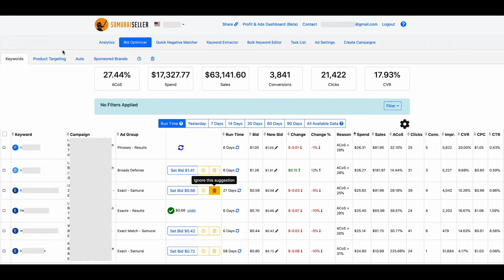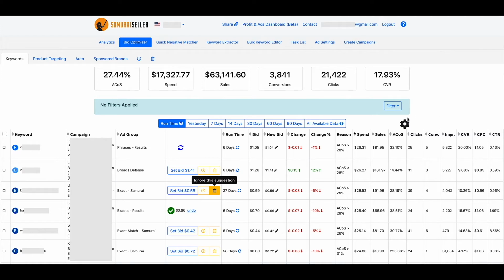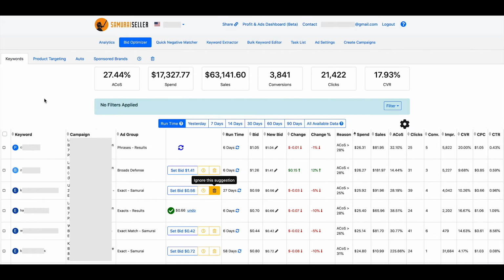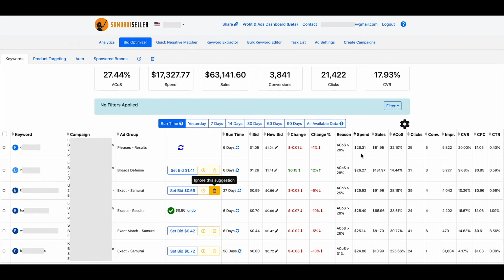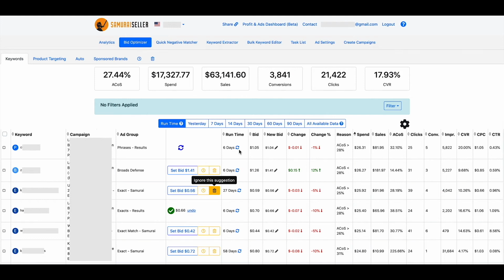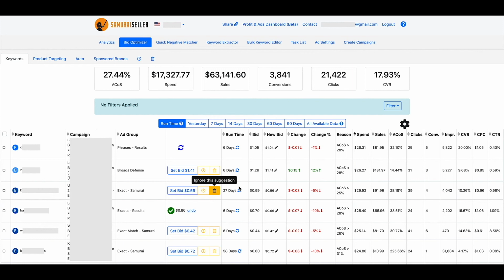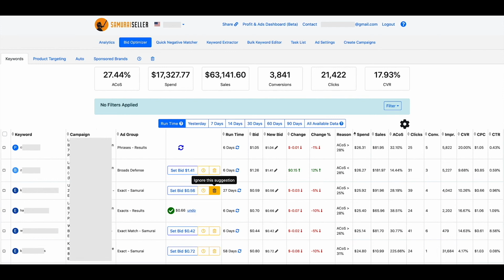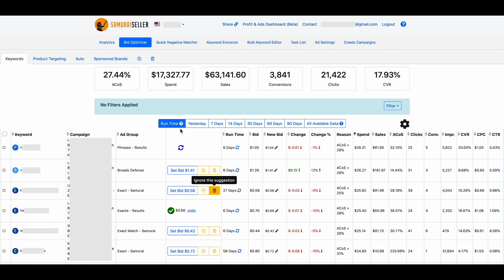Bid Optimizer (Bid Opt.), Samurai Seller - Overview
Discussing the Bid Optimizer (Bid Opt.) tool in Samurai Seller and the features/options available in this tool.